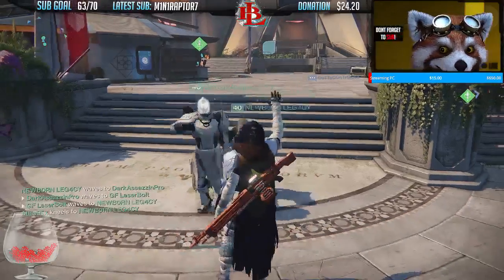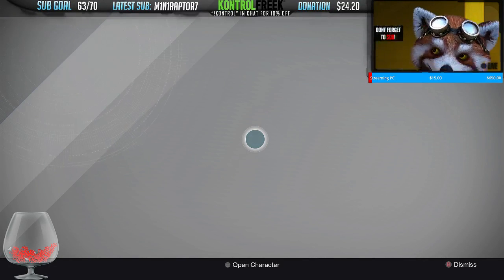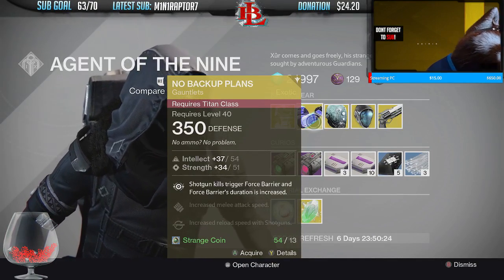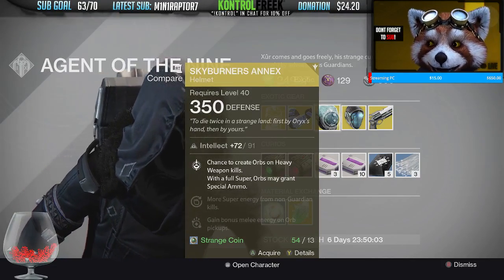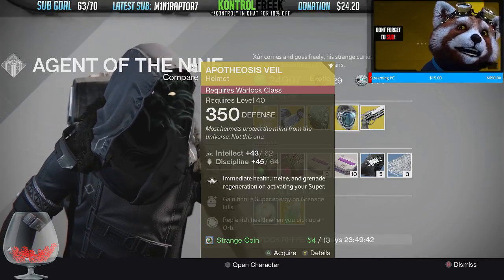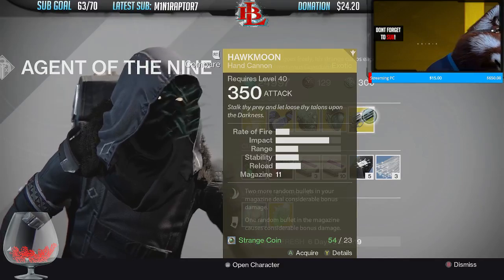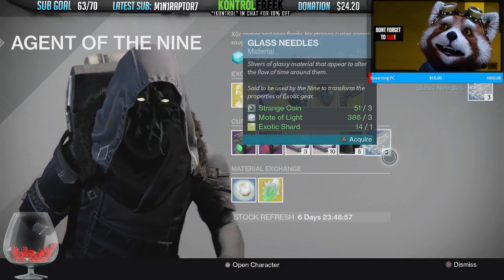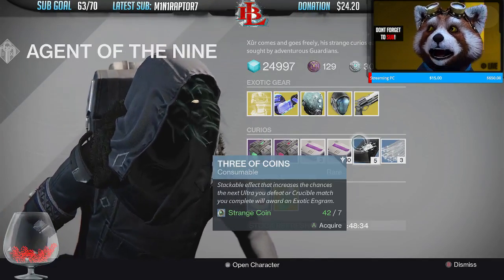Destiny XUR LOCATION 2-10-17 | Inventory Recommendations | Where is Xur 2/10/17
Destiny XUR LOCATION 2-10-17 and Recommendation Destiny Xur Inventory for February 10, 2017, Where is Xur February 10, 2017, Where is XUR Inventory, He is located by the please see the video to find where is xur :)
Our Destiny Guide will help you to find XUR Agent of the Nine new location for 2-10-17, somewhere in the tower, where could xur be this week. Get your Strange coins to help you get the Gear and Weapons that XUR brings is unique and takes a lot to get them but if you have your coins all you have to do is buy it from him which could save you a lot of time doing bounties or other daily activities. Sometimes he brings great weapons which you can then level up. What did you get from Xur Inventory location 2-10-17.

What are Strange Coins in Destiny?

This unusual coin is warm to the touch and vibrates gently in your hand. Strange Coins are a form of currency obtained by completing Public Events. Strange Coins also have a very rare chance to be obtained when decrypting a Blue Engram.

Player will also receive a strange coin once player complete the “Scourge Of Winter” mission on the map Venus, player will receive keys you turn into the cryptic at the Tower in exchange for a strange coin. They are used to purchase powerful loot from Xûr, Agent of the Nine.